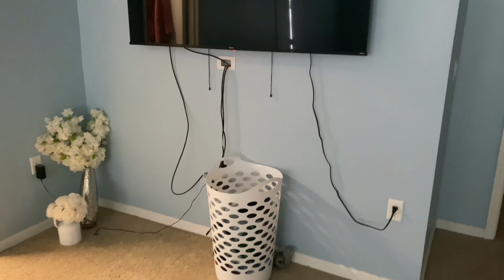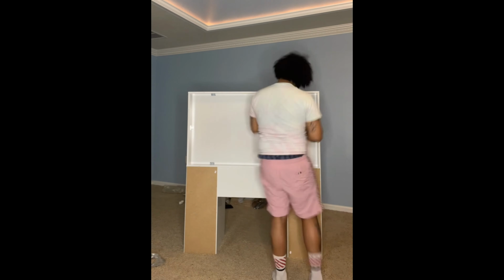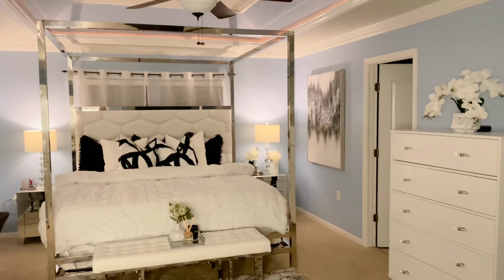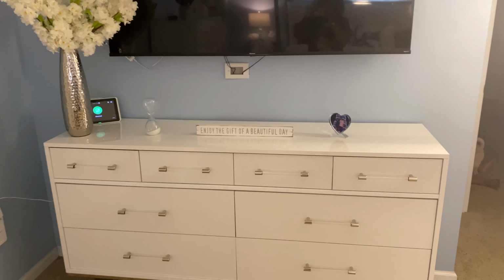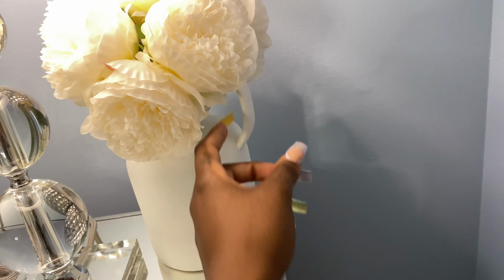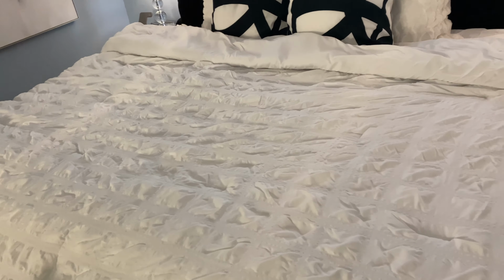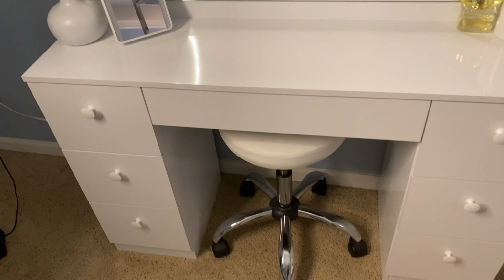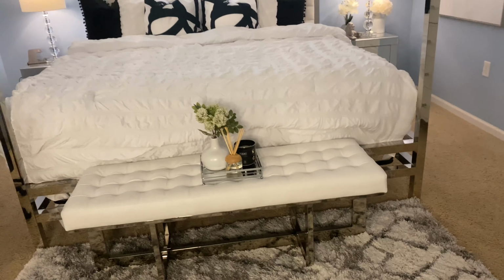EXTREME Bedroom transformation 2022 l Redoing my room + room tour!